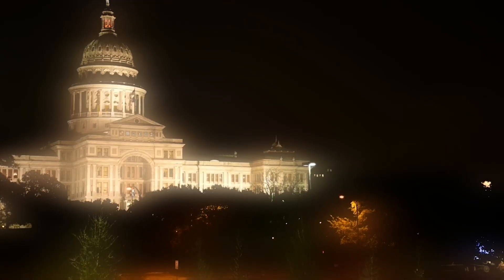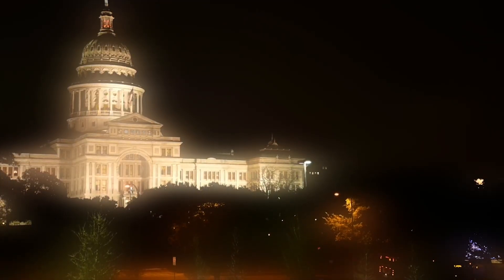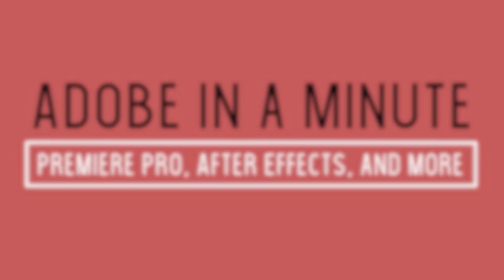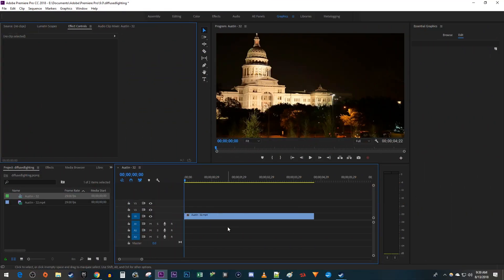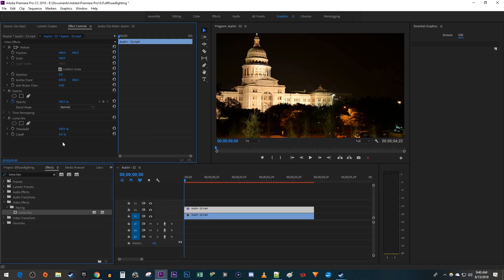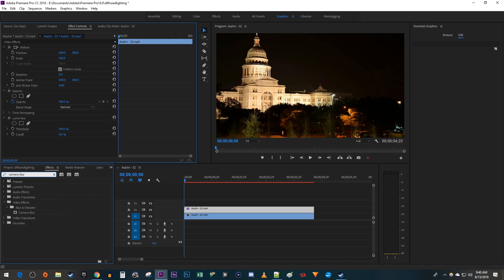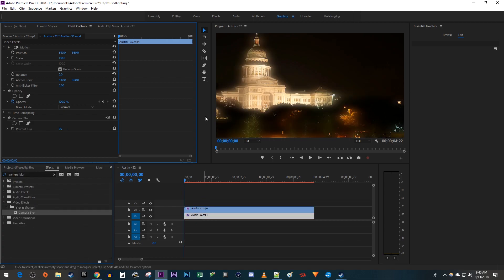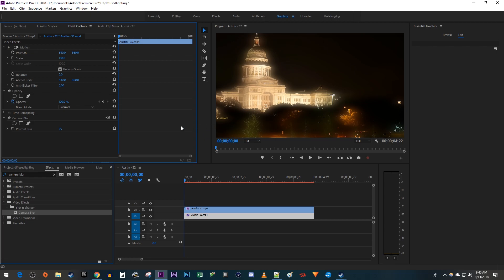Premiere Pro CC : How to Add Diffused Highlights Tutorial (Glowing Lighting Effect)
A tutorial on how to add diffused highlights like those seen in the drake in my feelings video.  This effect makes your footage's lights glow.